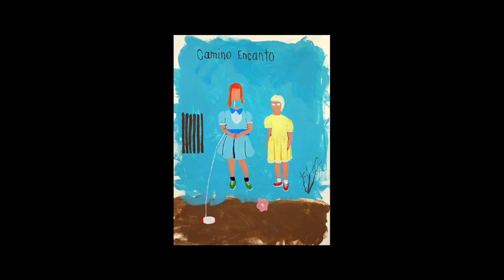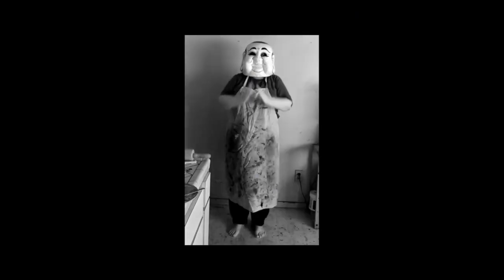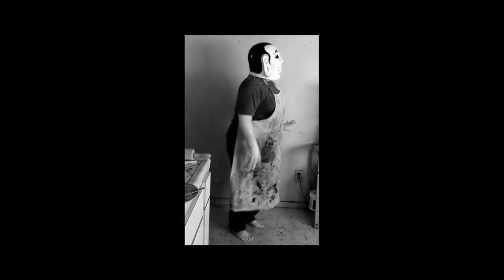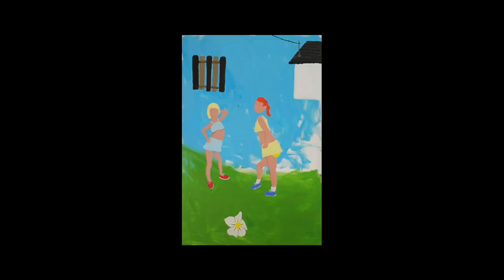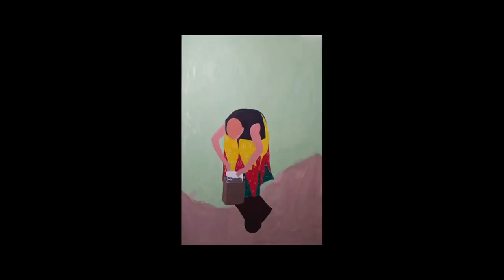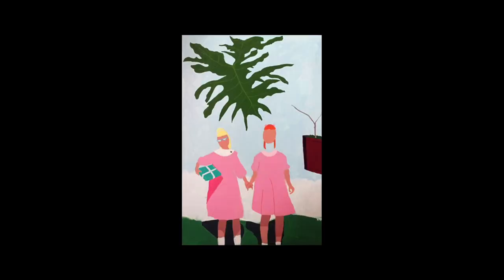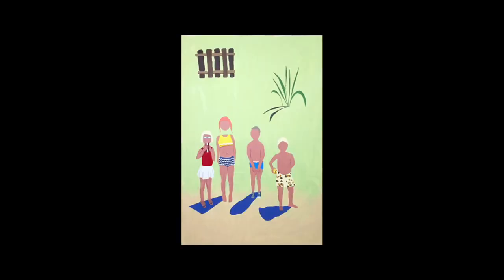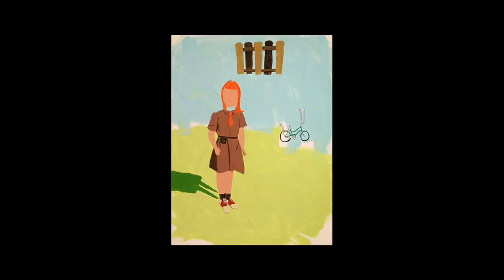Terri Lloyd - Artist Interview - Metamorphosis 2023